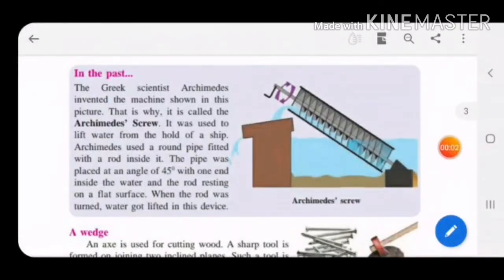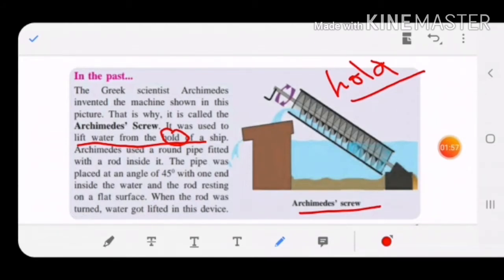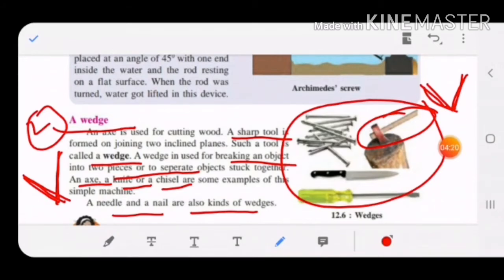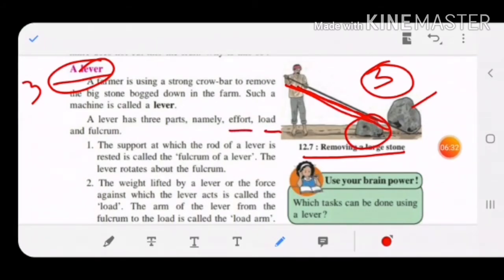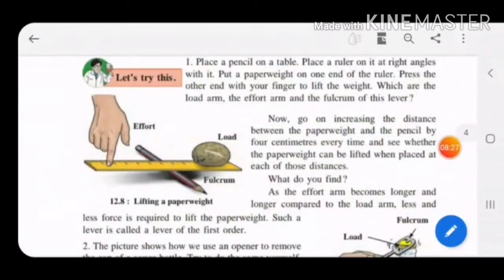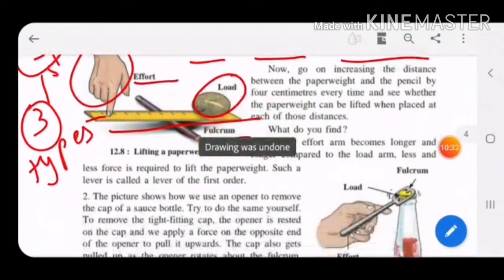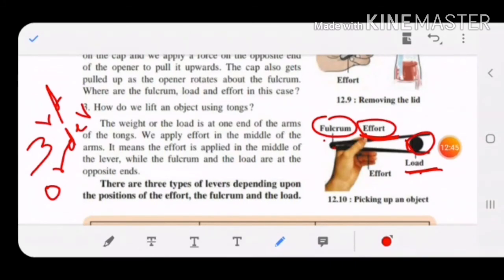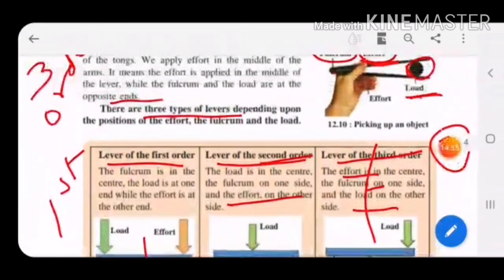SCIENCE | CLASS 6 | CHP 12 | SIMPLE MACHINES | PART 2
In this video we are going to learn about some more machines like wedge and liver it's type with example